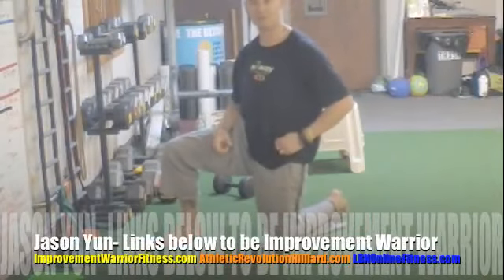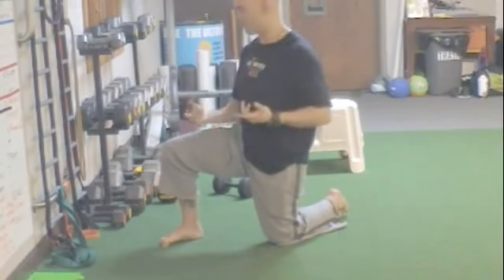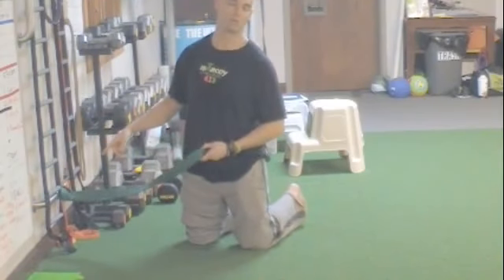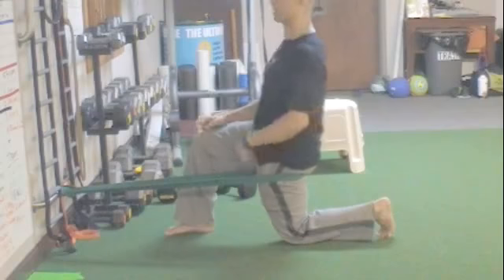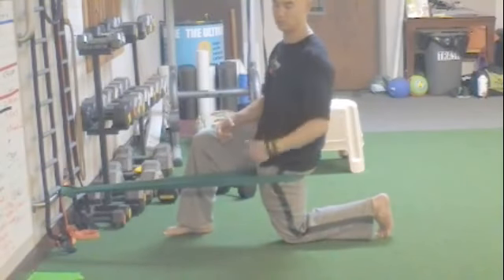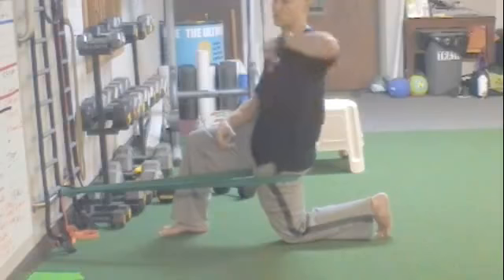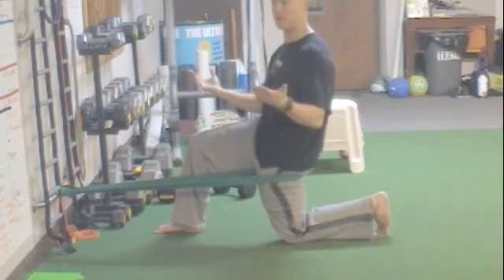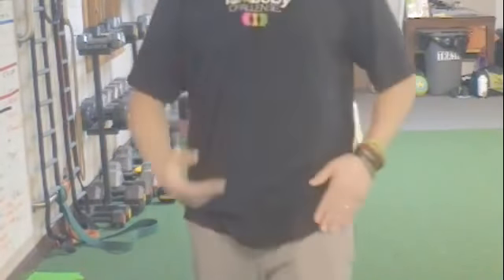Banded Hip Extension for clearing Hip impingement and pain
Mobilization: Banded Hip Extension

(links below)